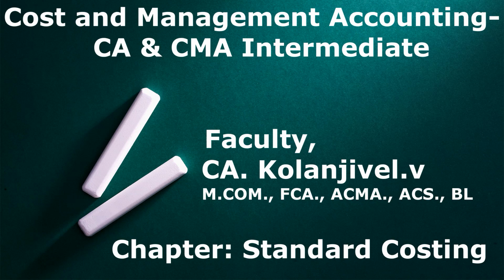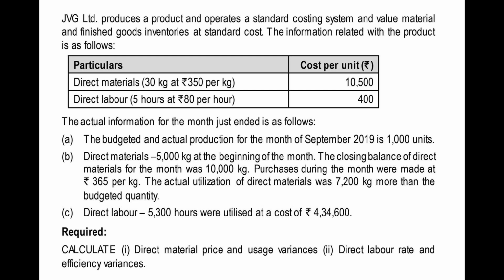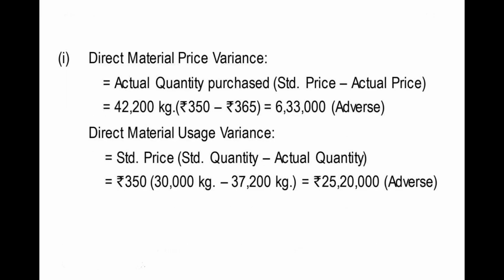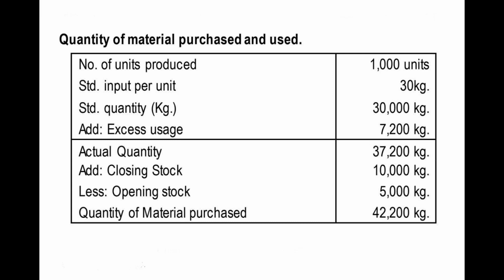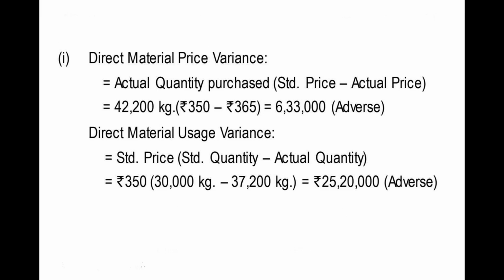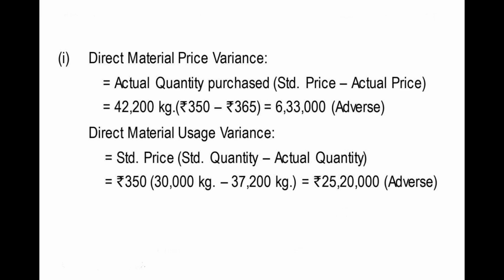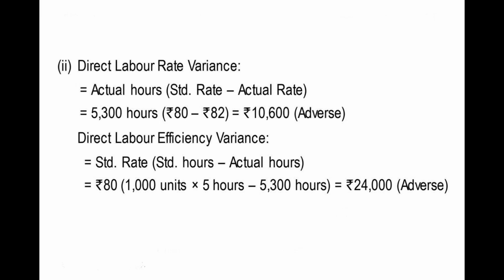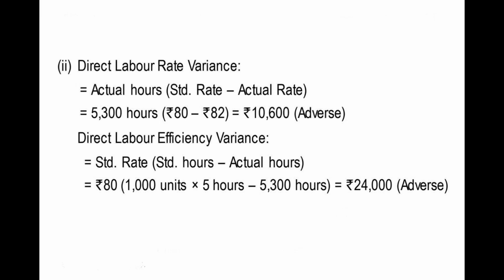STANDARD COSTING CA & CMA INTERMEDIATE | CA KOLAJIVEL V | COST & MANAGEMENT ACCOUNTING | EXPLANATION